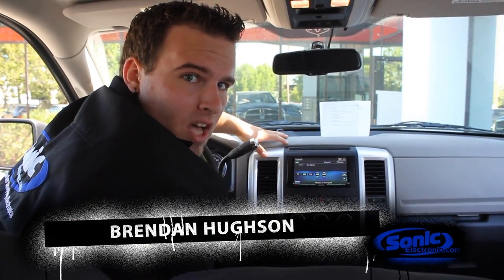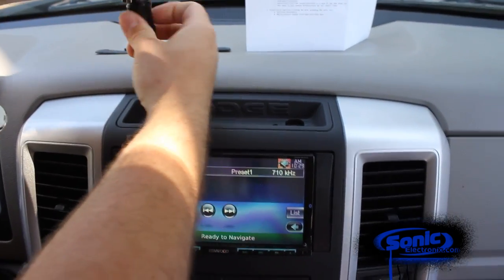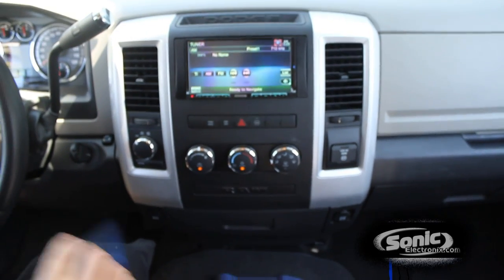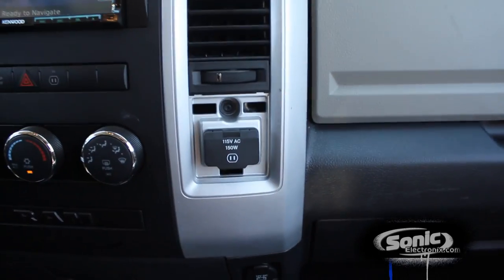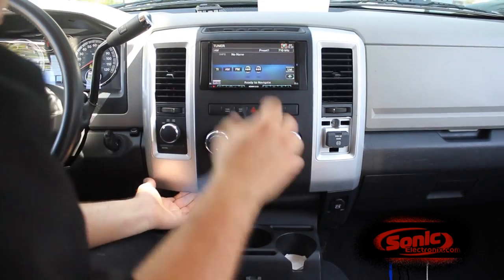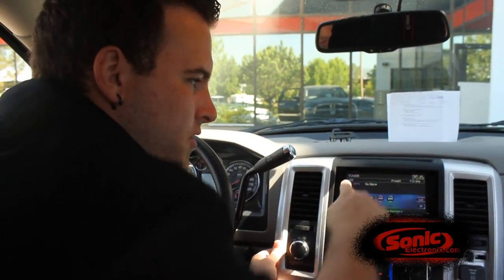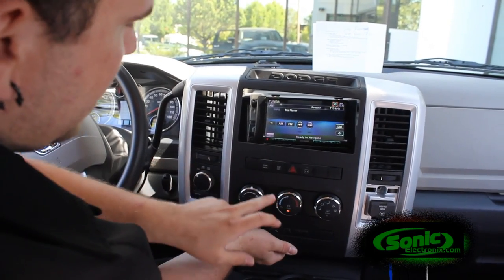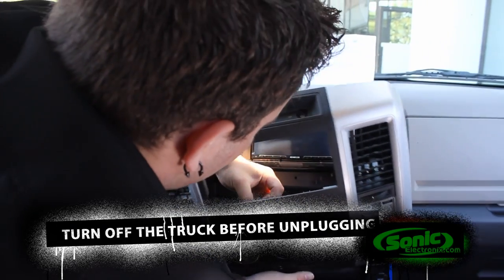How to remove a car stereo dash in a 2009 Dodge Ram 1500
Learn how to remove the factory dash in a 2009 Dodge Ram truck.  In this video, Brendan from Sonic Electronix give step-by-step instructions on how to remove the trucks dash.  Removing the dash is necessary for installing an aftermarket car stereo or getting to the connections behind the installed car stereo.  This video is taken from the full install video.